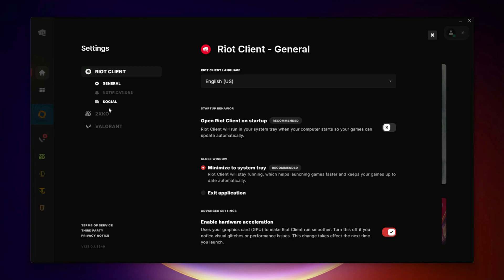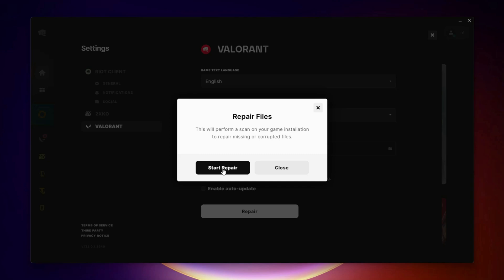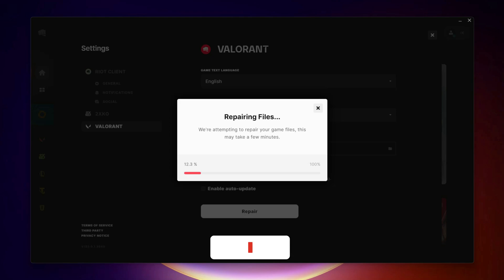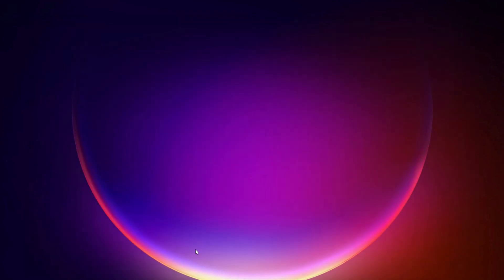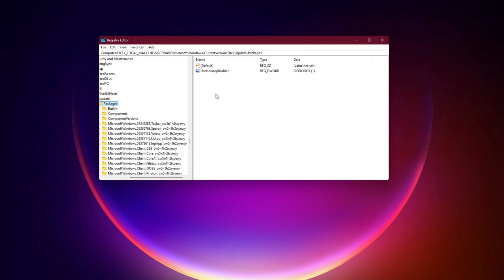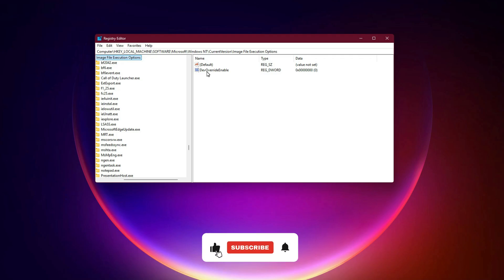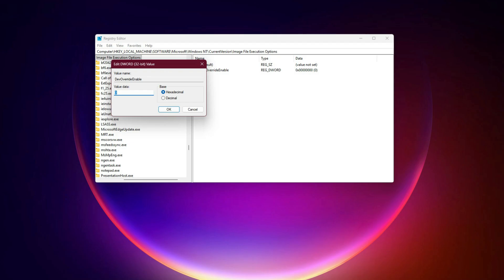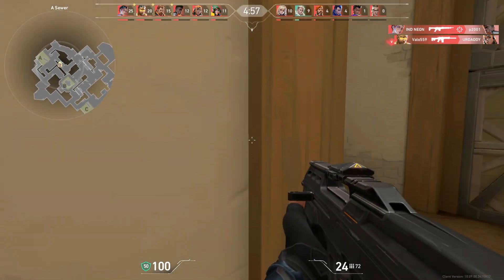Fix Valorant Update Stuck on Checking Size / Getting Ready (100% Working | 2025)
Is your Valorant update stuck on “Checking size” or “Getting ready” in the Riot Client?
This issue usually happens due to a broken auto-update, corrupted Riot Client files, or a registry conflict.

In this video, you will learn two proven fixes to solve the Valorant update stuck problem on Windows 10 and Windows 11 — no reinstall required.

What this video fixes:

Valorant update stuck on checking size

Valorant update stuck on getting ready

Riot Client update loop

Valorant not updating or downloading

Valorant couldn’t start after update

Fixes shown in this video:

Disable auto-update and repair Valorant using Riot Client

Registry fix for Riot Client update conflict

Proper launch method to avoid “Couldn’t Start” error

This guide is safe, beginner-friendly, and works in 2025.

🧰 Tools & Official Download Links

💻 Commands & Registry Path (For Description)
Open Registry Editor
regedit

Registry Value to Change
DevOverrideEnable

Steps:

Double-click DevOverrideEnable

Select Decimal

Change value to 0

Click OK

Restart Valorant (do NOT run as administrator)

▬▬▬▬▬▬▬▬▬ஜ۩۞۩ஜ▬▬▬▬▬▬▬▬▬
▬▬▬▬▬▬▬▬▬ஜ۩۞۩ஜ▬▬▬▬▬▬▬▬▬